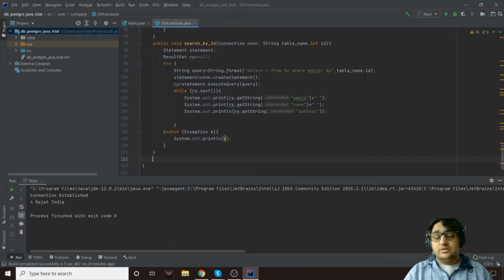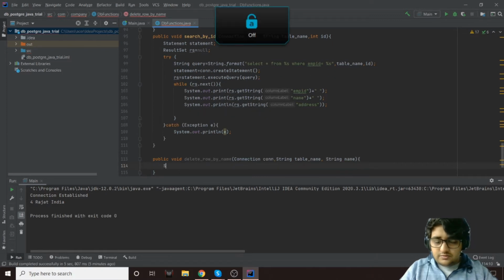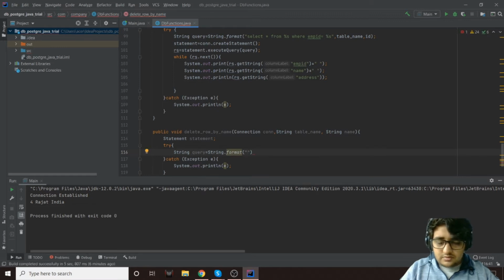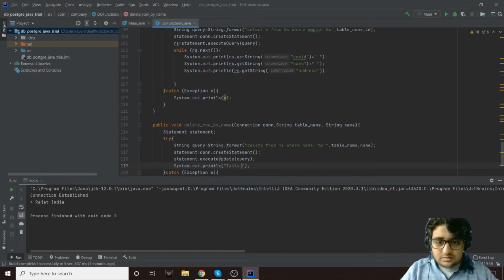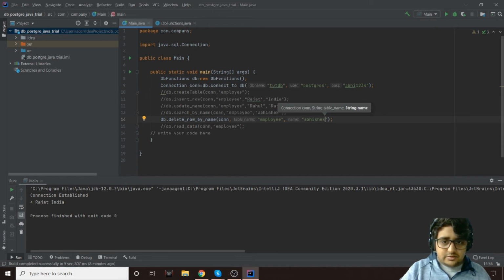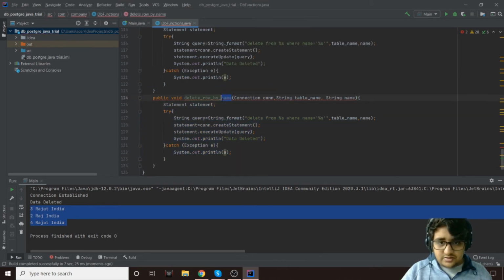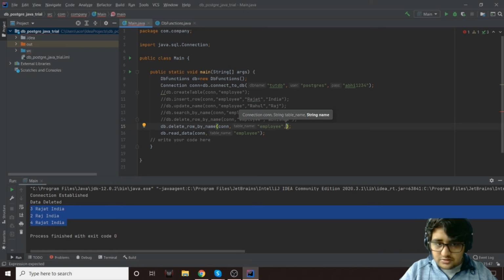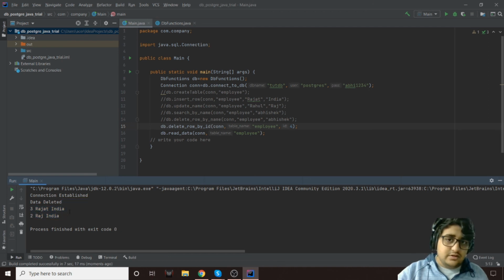JAVA + PostGreSQL CRUD in 2021 ! PART 6: Deleting data from the table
I will be making a CRUD Application for Java using PostGreSQL. In this series we will learn how to create a database and a table. Perform actions such as insert, update, delete, read etc.

Cheers! :)